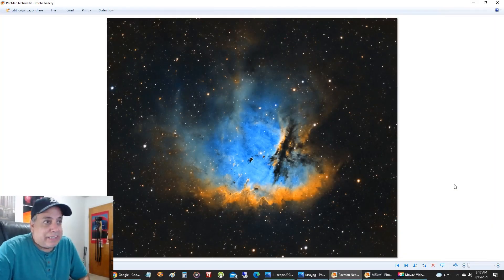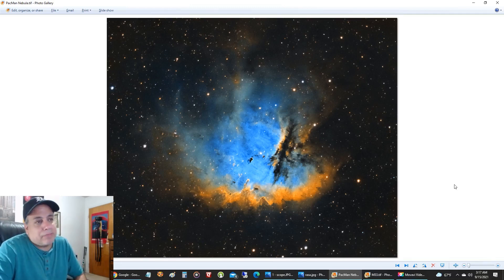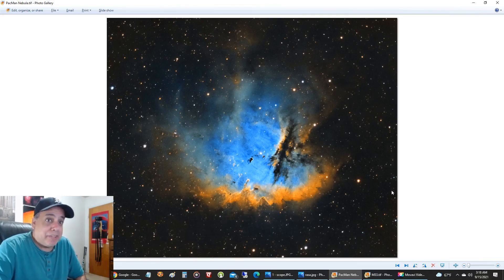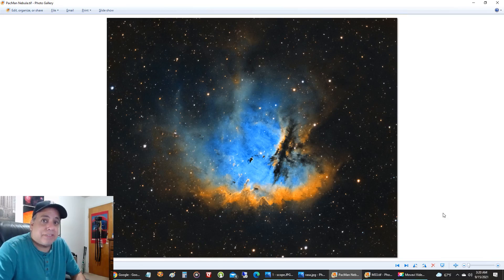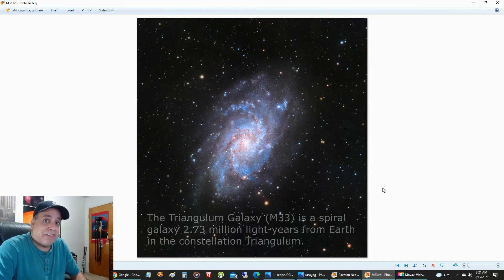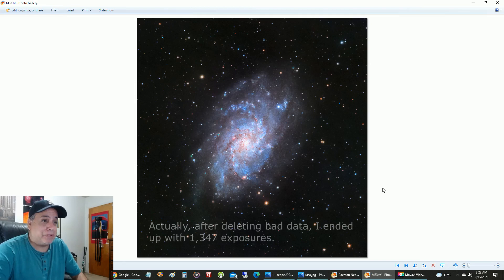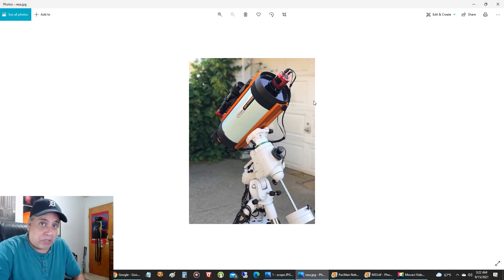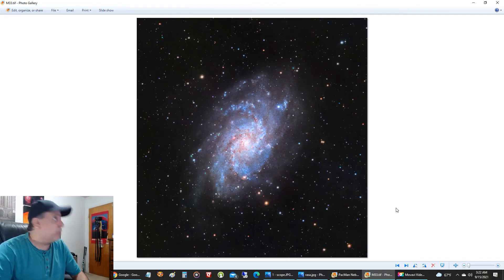My BEST Picture of the Triangulum Galaxy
I've been doing a lot of imaging and saving my processing work for a rainy day.  Now, after a string of bad weather, I've started to work on my data and finished two projects - the PacMan Nebula and the Triangulum Galaxy.

Astrophotography setup:

Targets:
PacMan Nebula (NGC 281)

Field Flattener/Reducer:
Orion .8 Reducer

Mount:
Celestron CGX

Polar Alignment:
QHYCCD PoleMaster

Guide scope:
Orion ST80

Guide Camera:
Lodestar X2

Guide Software:
PHD2

Capture software:
Sequence Generator Pro (SGP)

Targets: Triangulum Galaxy (M33)

Imaging Camera:
ZWO ASI533MC color

Polar Alignment:
QHYCCD PoleMaster

Filters:
Optolong L-Pro

Guide Camera:
ZWO ASI224MC

Guide Software:
PHD2